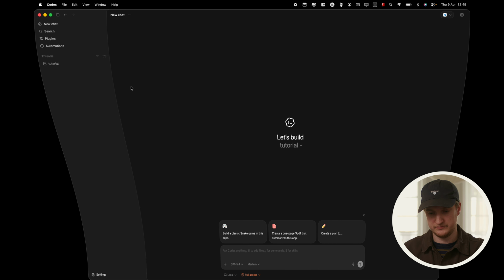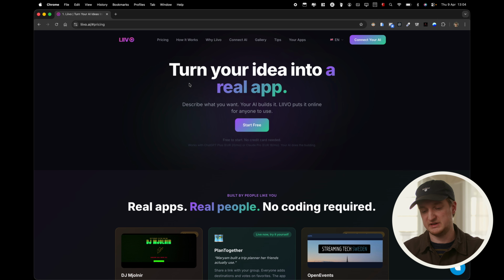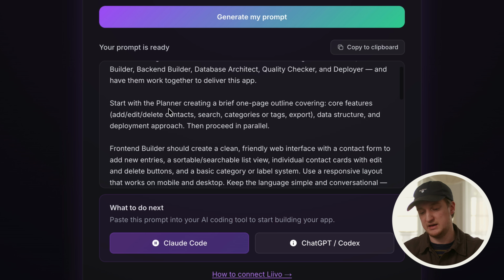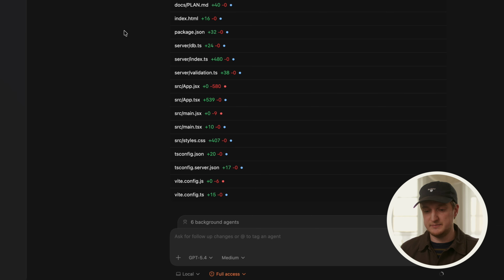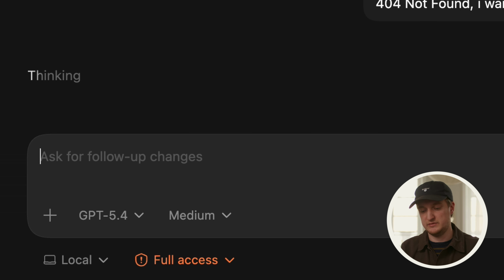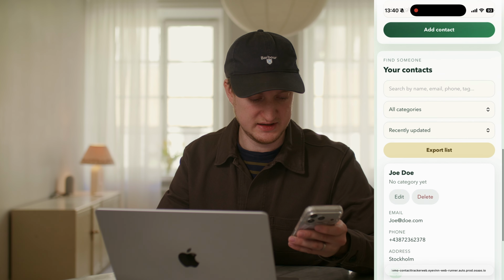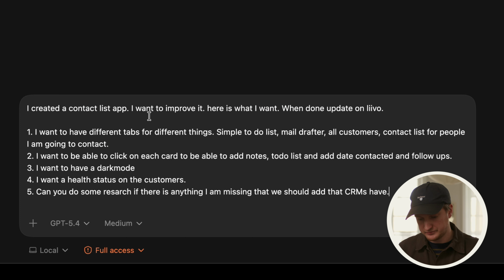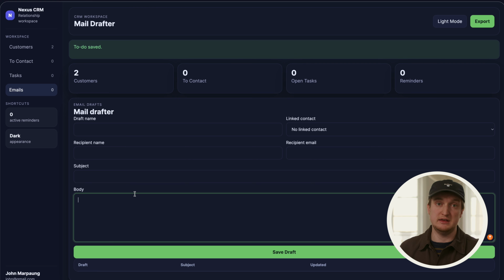Anyone Can Build an App Now, Let Me Prove It to You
No coding. No developer. No experience needed. I build a fully working contact tracker app, live on the web, in about 30 minutes. From blank folder to real URL. If you've been curious about vibe coding but don't know where to start, this is your starting point.

What you'll learn:

What vibe coding actually is and why everyone's talking about it
The difference between ChatGPT and Codex and why it matters
How to write prompts that get real results, not generic ones
How AI agents work together to build your app faster
How to go from idea → app → live on the web with a real URL
How to fix errors without touching a single line of code
How to keep improving your app after it's already live
This is a full beginner walkthrough. Zero assumptions about what you know.

Chapters:
0:00 — Intro
1:20 — What Is Codex?
3:04 — How to Prompt AI Right
3:55 — Building the App
7:25 — Going Live on Liivo
8:56 — Improving the App
11:21 — Final Result

Drop your app idea in the comments, I'd love to see what you build.